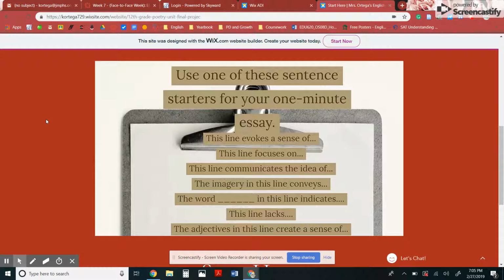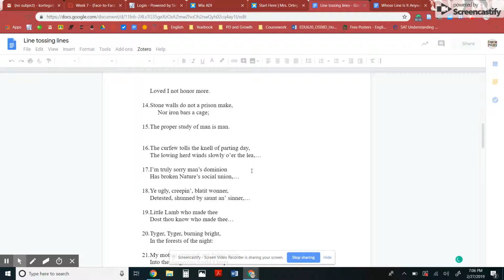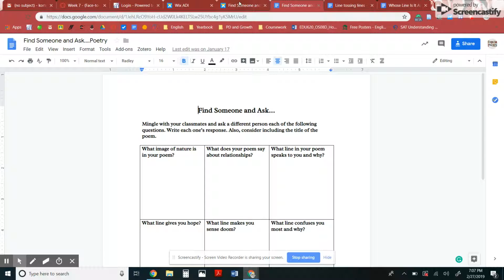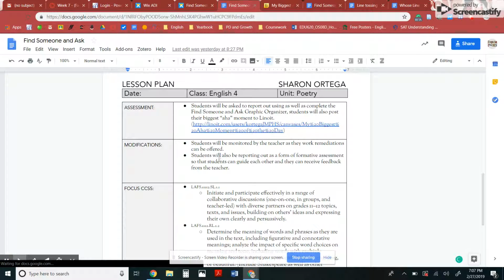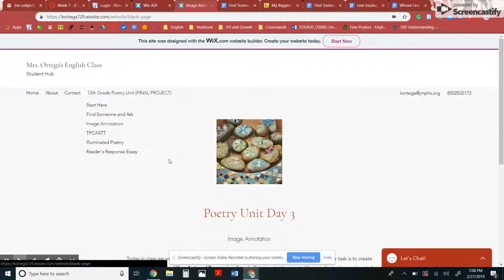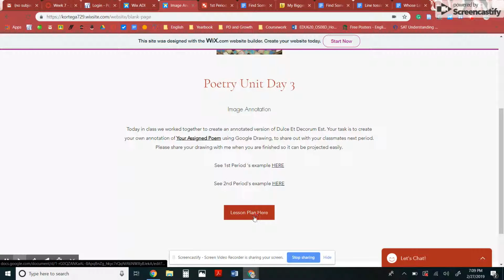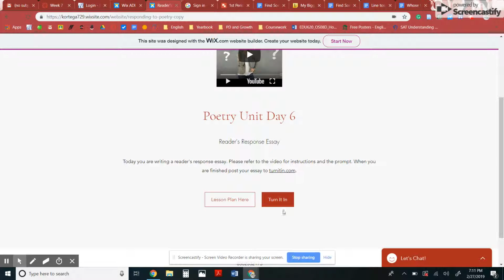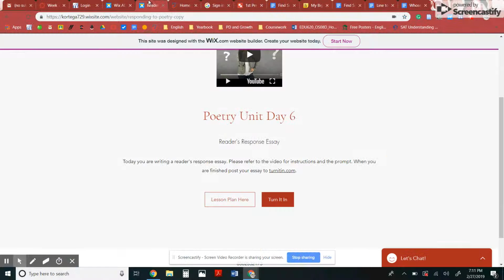Feb 27, 2019 7 12 PM